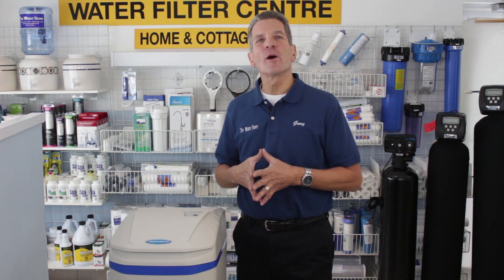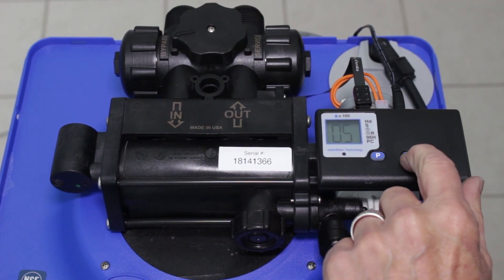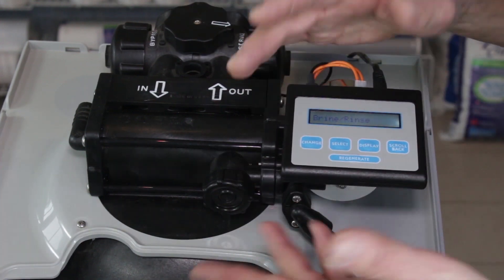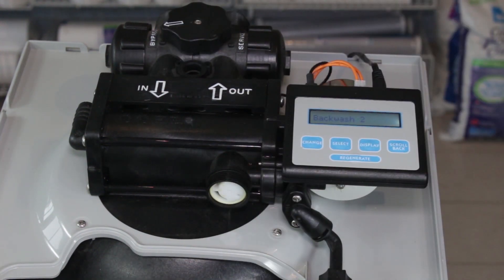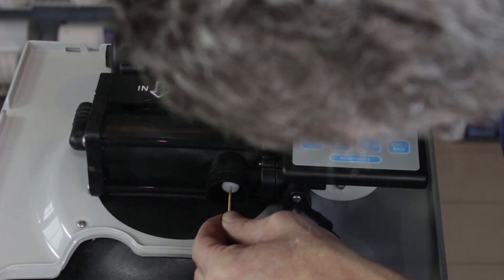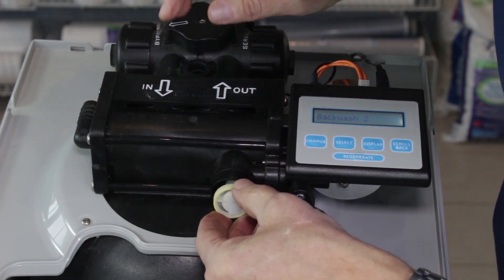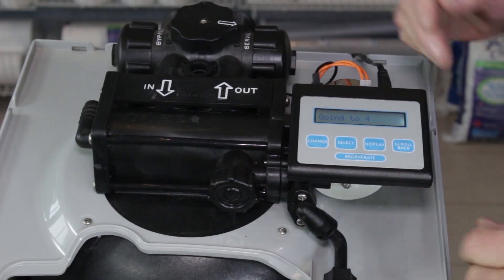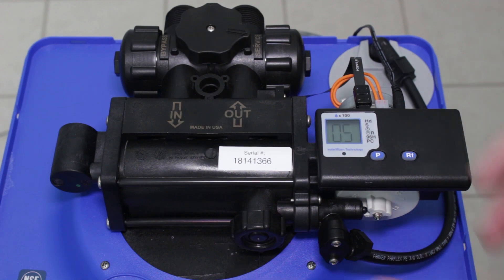Water Boss Water Softener Maintenance & Repair - Clean or Replace Injector 5 Easy Steps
Our trouble shooting information may indicate that you clean or replace the injector nozzle, this would be as a result of using poor quality salt that has particles of dirt in it or because there is iron in the water and it has clogged the injector.  The Injector Nozzle and throat creates the vacuum that draws the brine solution from the brine cabinet. The center hole needs to be clear of debris, round, and undamaged. If this hole becomes “clogged” with debris such as iron, use a wooden toothpick to open it up. Do not use metal objects to clear this opening, damage may occur. Use a clean cloth and flush with water.  If you need to remove and replace the injector throat:
1)  Put the water softener on bypass, start regeneration to relieve pressure and unscrew injector cap and injector nozzle.
2)  Use a drywall screw to remove the injector throat but be sure to replace with a new one, do not reuse the old one.
3)  The Throat should be pressed flush into the opening in the valve. When assembling to the Valve, the Nozzle hole should line up with the Throat. Flush screen with water to clean.
4)  The over-mold gasket seals between the Injector Nozzle and the Injector Cap.
5)  One reassembled, put the water softener back into service, initiate a regeneration and check for leaks.

 2) LET’S CONNECT!
3) CONTACT!
4) SHOP!